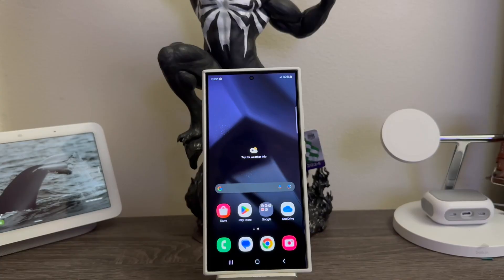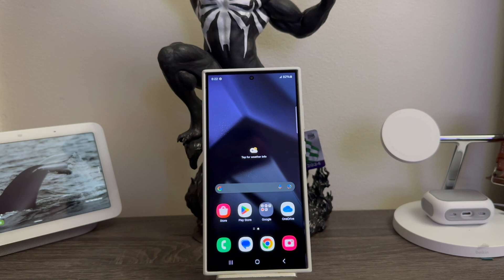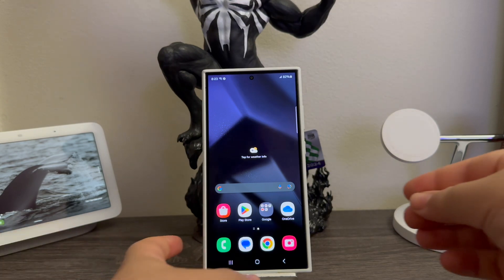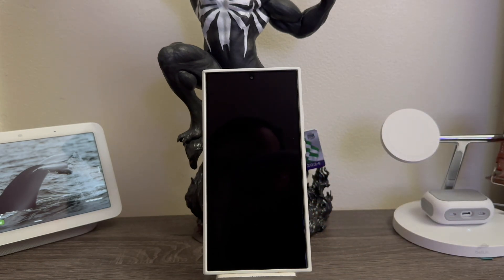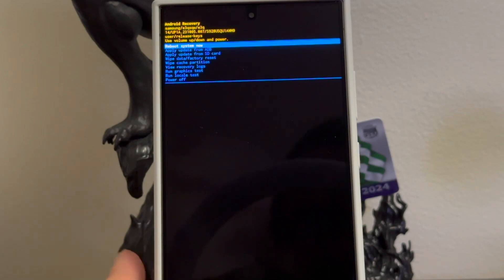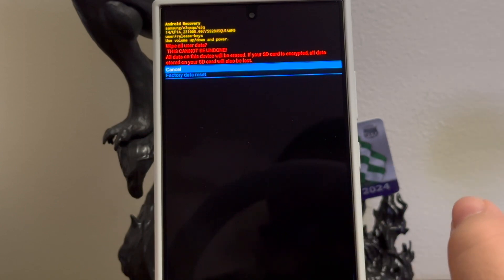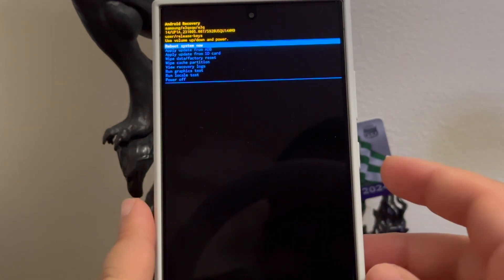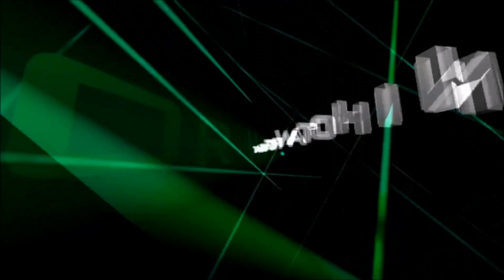Samsung Galaxy S24 Ultra Hard Reset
External factory reset
1) If you cannot access your device’s menu to perform a factory reset, you can attempt to do it externally. Note: Before proceeding with an external factory reset, make sure you know your Gmail login credentials. To learn how to perform an external factory reset, follow these steps.
2) If you are unable to access the phone’s menu to perform the standard reset, you can attempt an external factory reset. Note: Make sure the battery is sufficiently charged, at least 25% is recommended. To perform an external reset, the Samsung Galaxy S24 Ultra has to be turned off.
3) To open the boot menu, press and hold the Side key and the volume up button on the side of the Samsung Galaxy S24 Ultra. Release the Side key once the Samsung Galaxy S24 Ultra turns on and maintain the volume up button pressed until the device enters Reboot Mode.
4) Choose Wipe data/factory reset by pressing the volume down button.
5) Press the Side key.
6) Choose Factory data reset by pressing the volume down button.
7) Press the Side key.
8) All data and settings saved on the Samsung Galaxy S24 Ultra will be deleted. Press the Side key.
9) The Samsung Galaxy S24 Ultra will automatically reset and reboot.